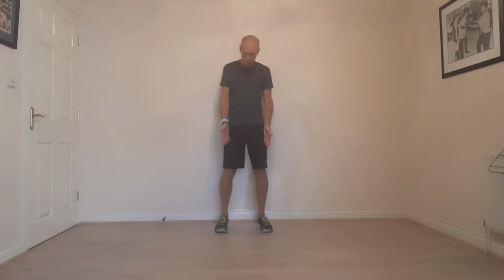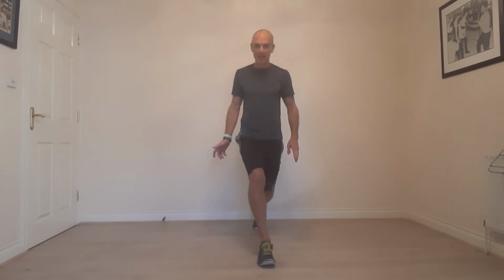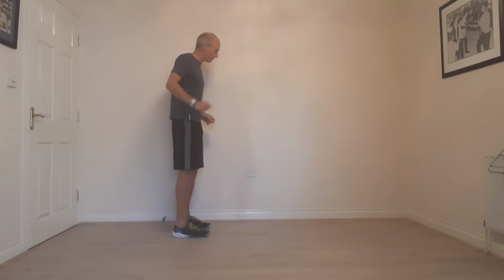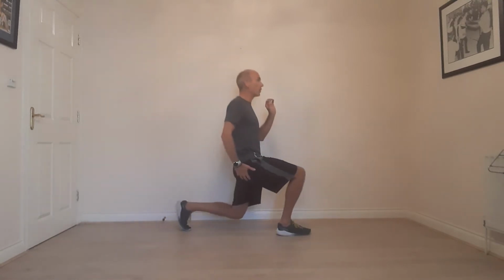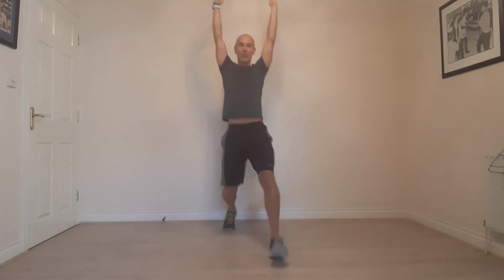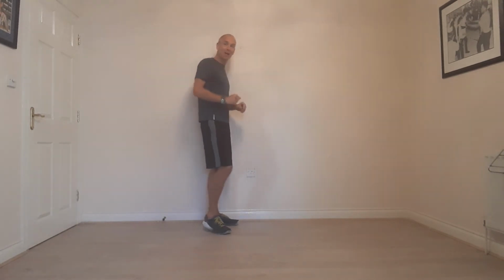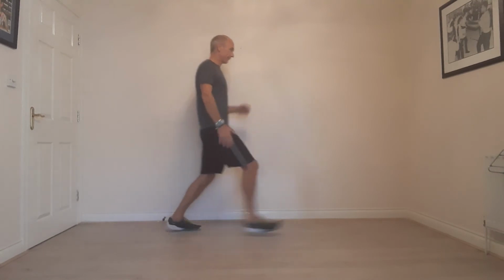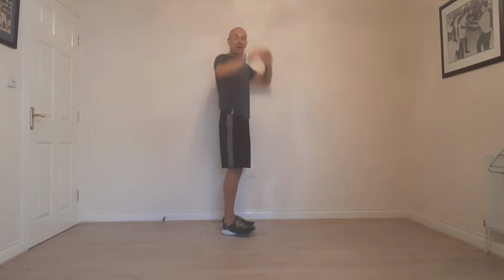How to Lunge Correctly for Great Leg Shape and Strength by The Fitness Effects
The lunge is a fantastic exercise for the lower body, working the legs hard and the glutes. In this How To Video I show you how to find the correct position to get the best for your lower body with this awesome exercise.

Thank you for checking out my YouTube channel I hope you have enjoyed my workout routines.

You will find a big variety of exercise programmes to suit all abilities that will get your body moving and get your fantastic results.

For those new to exercise the Done In 21 Editions are a great starting point. There is Body Weight, Kettlebells and Dumbbell versions with 21 different workouts in each programme and all workouts being done in 21 minutes or less.
There is also a Starters 30 Day Plank Challenge to help you learn a variety of different plank positions.

The No Gym Body Weight programme, which is exactly what it says and has 9 different routines plus 1 stretch
Ultimate Full Body Dumbbells programme with 9 different routines.

For those used to regular exercise, then check out the Hard Core HIITS, and fantastic high-intensity workout programme with 8 different full-body routines in.

Get Fit Without Getting Hit which is boxing inspired programme with 5 different routines in. You will need punch bag, boxing gloves and skipping rope for these routines.

Get Fit Without Getting Hit Ground and Pound Version is an MMA inspired programme and its time to take the punch bag off the wall and throw it on the floor. You will also need some gloves (MMA ones) and a skipping rope.

The one of kind, Hibrid programme where you pick and choose your own routine. You want to work on strength then pick the Dumbbell or Body Resistance sections, want to work on your cardio system then pick from either the High Intensity or Intervals section. You design your own routine.

No workout routine is complete without a stretch, so follow any of the routines in the GoFlo section.

I hope you enjoy the workouts and they inspire you to keep moving forward on your health and fitness journey.

Coach Adrian